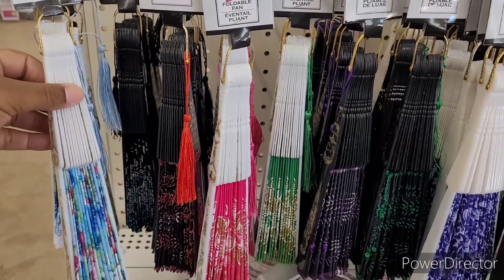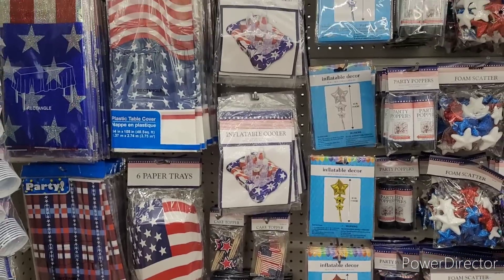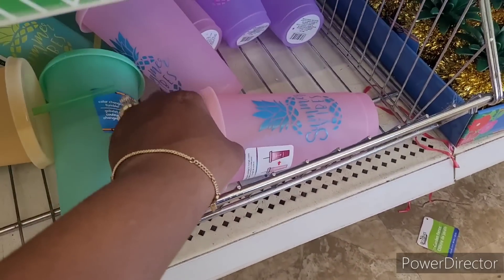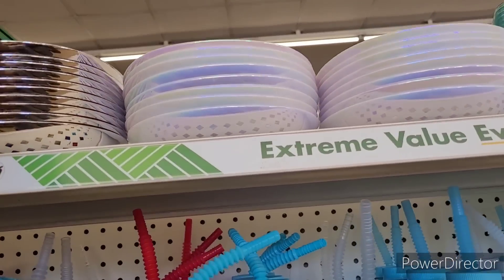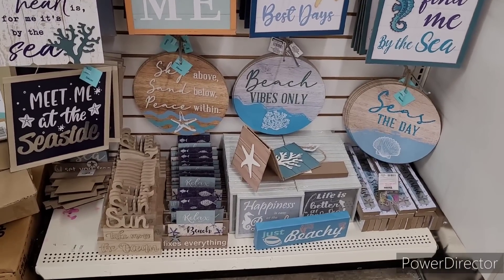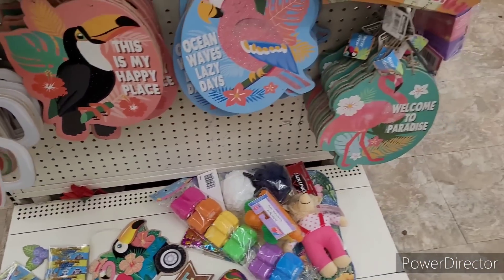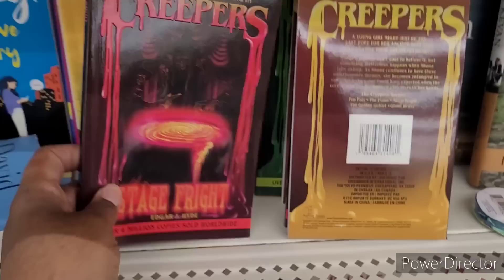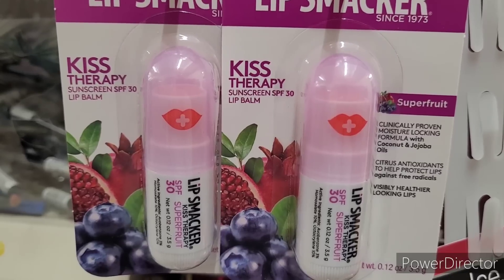DOLLAR TREE BROWSING